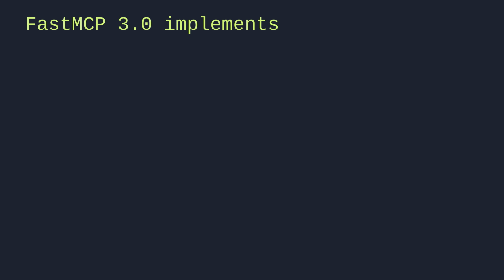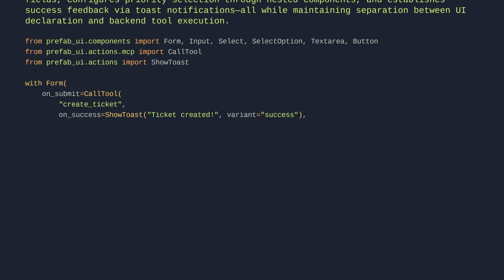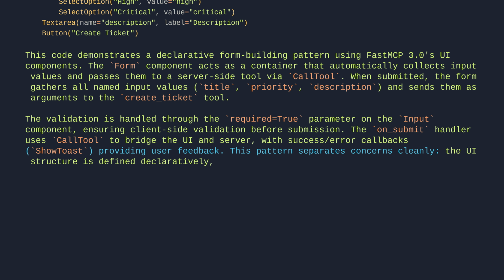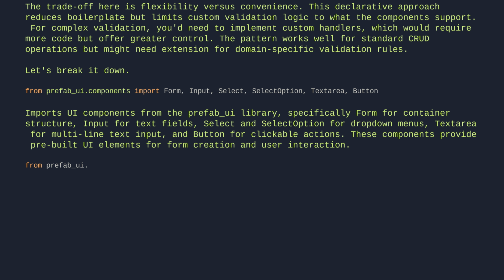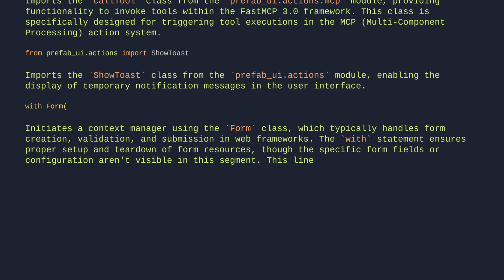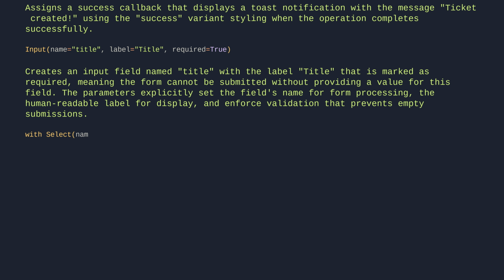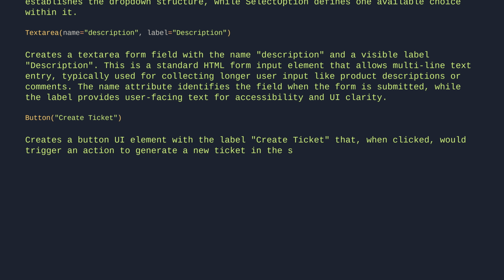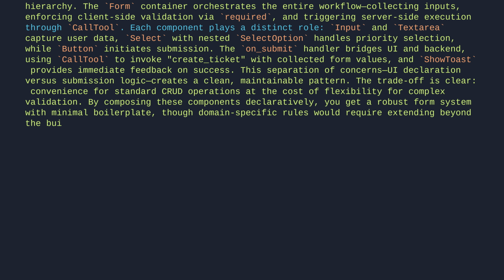FastMCP UI and Tool Integration Tutorial - Part 12/17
Build declarative forms in FastMCP 3.0 using reactive UI components like Form, Input, and Select with client-side validation and server-side tool integration via CallTool. Learn how to structure form submissions, handle success feedback with ShowToast, and maintain separation between UI and backend logic.

Zen Koan Explanation:
The `Select` component defines multiple options (like "Low", "Medium", etc.) but doesn't inherently select any—it merely presents choices for the user to pick. Similarly, the `Button` triggers form submission but doesn't handle the actual delivery of the data (that's delegated to `CallTool`). This mirrors the koan's theme: the `Select` "gathers" options without selecting, and the `Button` "dispatches" forms without delivering, emphasizing separation of concerns in UI design.